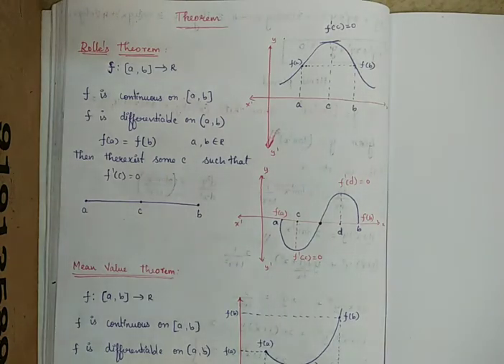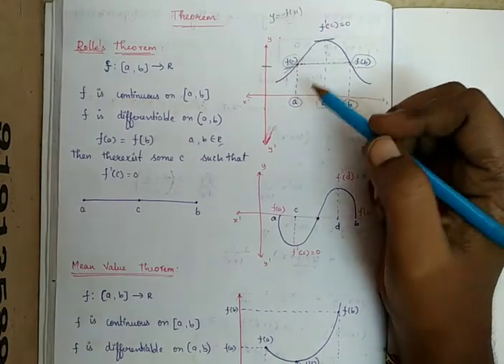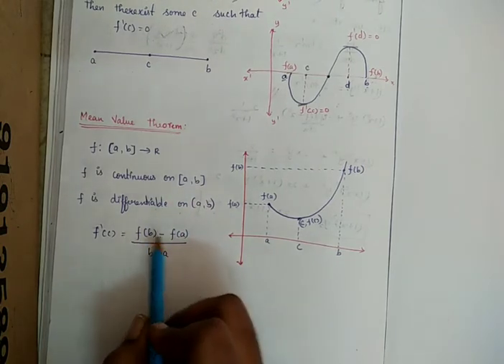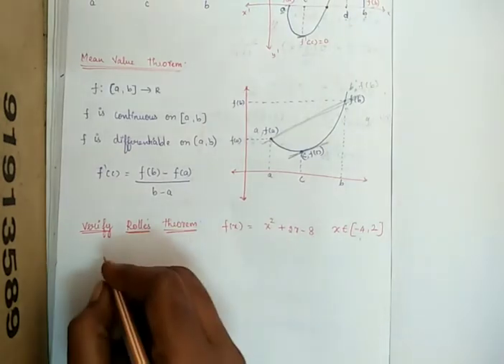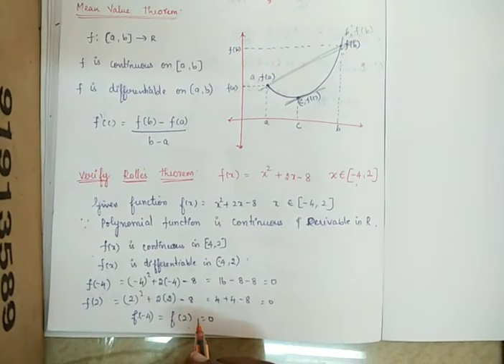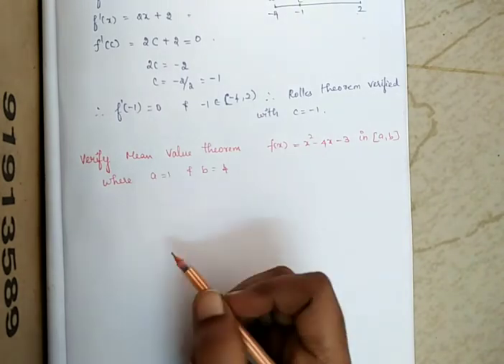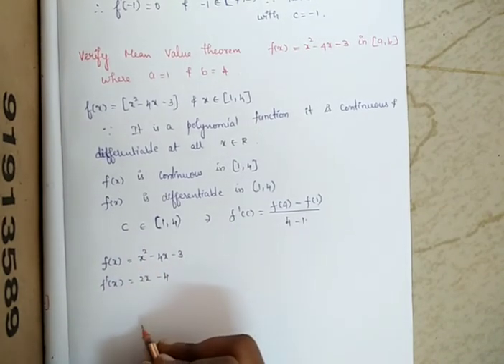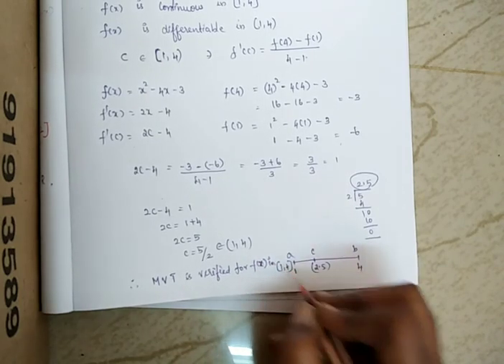11. CBSE MATHEMATICS Class: 12 Chapter 5 -Continuity and Differentiability - Rolled & MVT in English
CBSE MATHEMATICS Class: 12 Chapter 5 -Continuity and Differentiability - Rolled and Mean value theorem in English